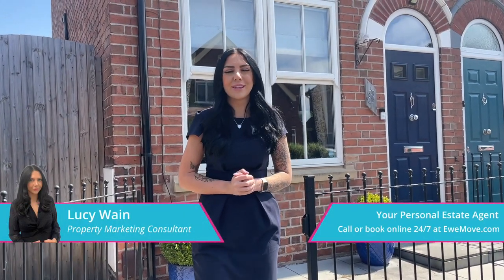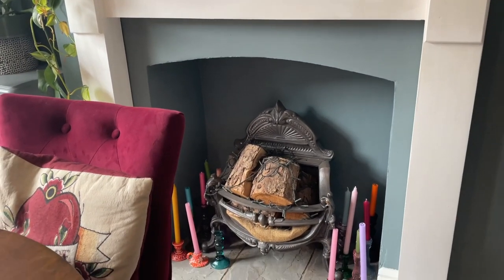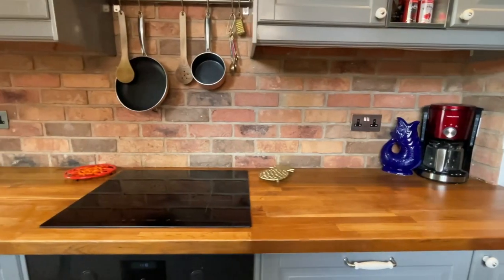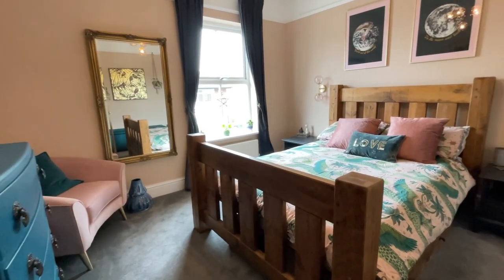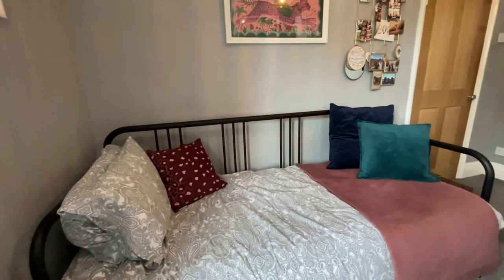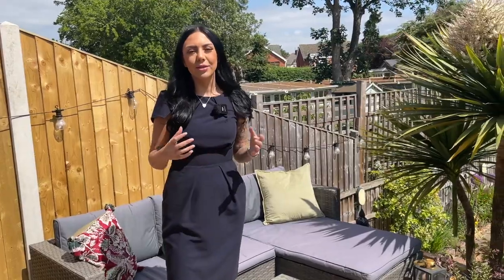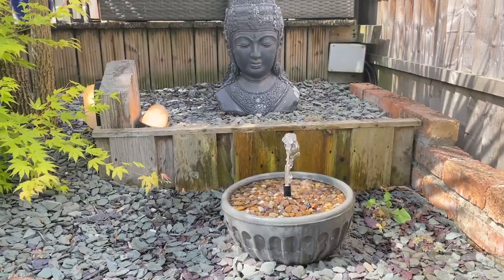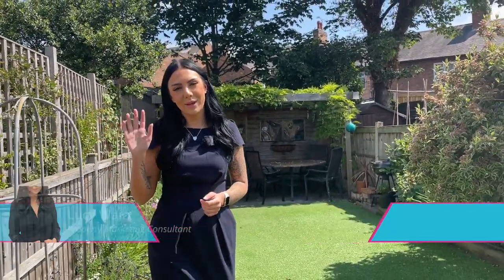Property Sold - Grange Road, Long Eaton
About This Property:
Experience the epitome of timeless elegance and contemporary style in this immaculately finished two-bedroom Victorian semi-detached house on Grange Road, Long Eaton.

About EweMove Sales and Lettings:
EweMove Sales & Lettings are a Bespoke Estate & lettings Agency in Nottingham. We have branches in Sawley and Attenborough and cover Long Eaton, Beeston, Stapleford and the surrounding areas. We are a multi-award winning estate agents, and we do things differently - from our 24/7 availability, to our personal, one to one service, our no sale-no fee approach to our Happy Sale Guarantee, we do everything to ensure your property is in great hands with us. It's our aim to become the most trusted estate agent in Nottingham - and our reviews back that up, so don't take our word for it!